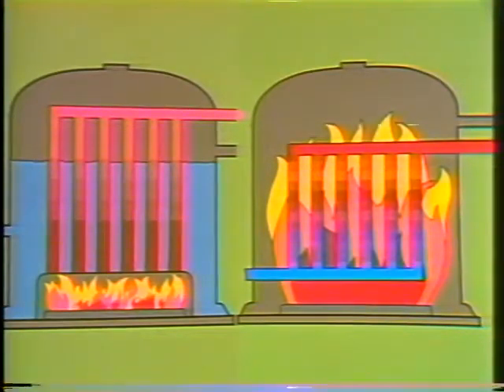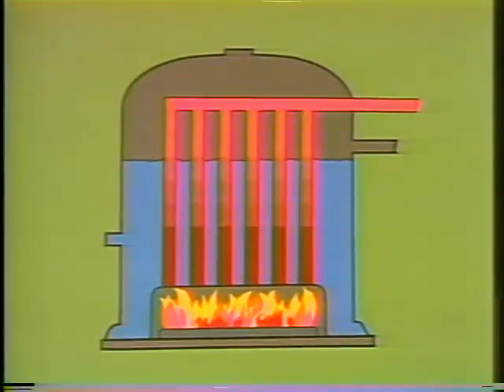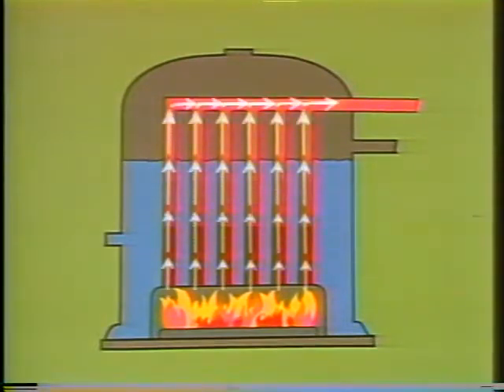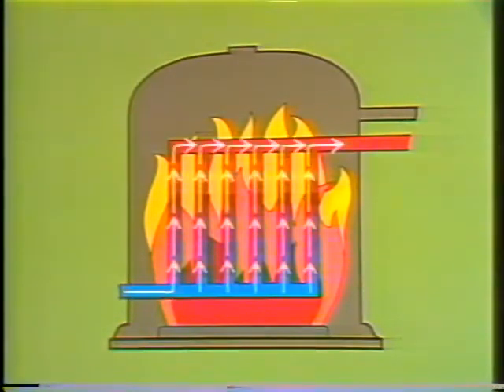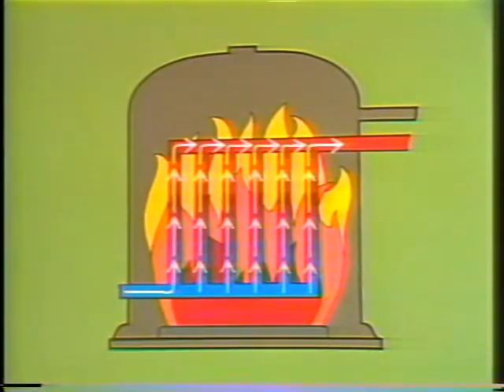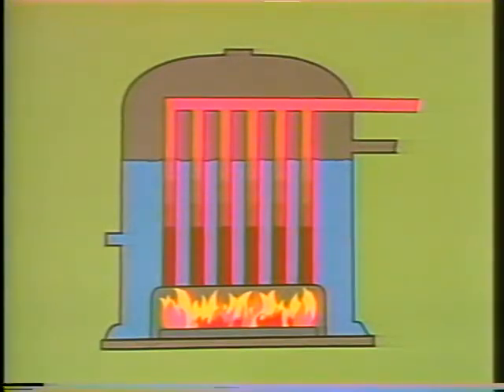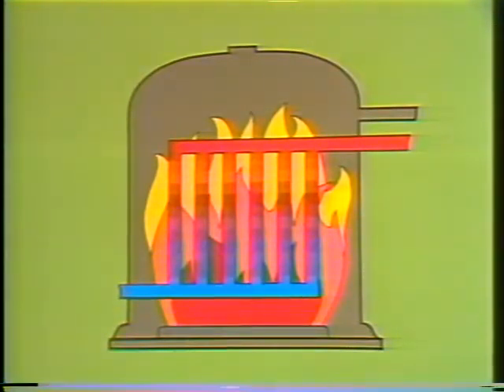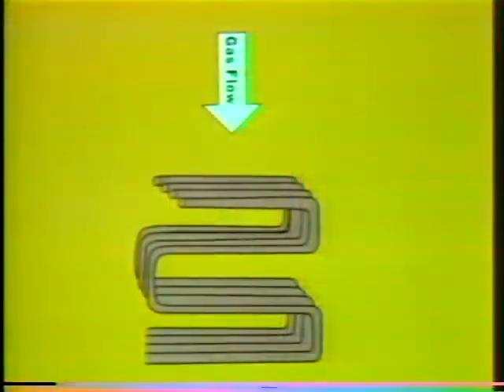Boiler Maintenance Training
You are looking for the heart of fossil fuel plant - the boiler. Often several stories high boilers look so awesome they seem indestructible, but they are not!

Like all machinery, boilers require maintenance. That's I am going to talk about it! The trouble spots to watch for, ways to maintain a boiler at its highest efficiency, and how to make sure its components don't fail. To some extent, the problem affecting a boiler's efficiency and function are determined by what kind of boiler your plant uses. All boilers have some thing in common: they all contain hot gasses created by burning fuel; all boilers heat water to produce steam; and all boilers require maintenance.

Timeline
00:00 Intro
00:34 Types of Boilers
14:42 Furnace Interior Components
23:48 Hot Gas Path Components
34:10 Outside the Boiler
39:54 Waterside Components

NUS Corporation
1978